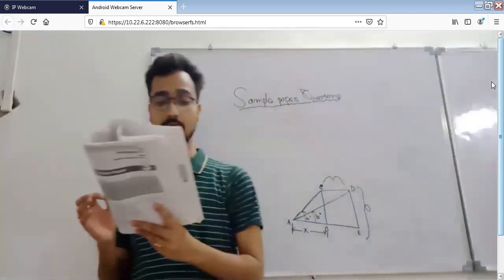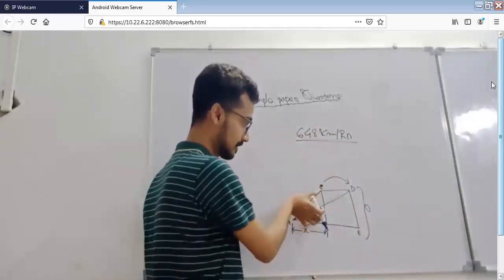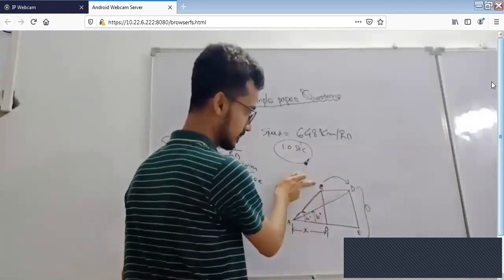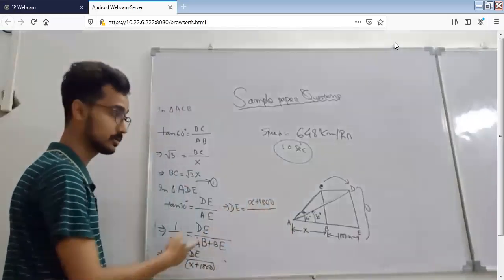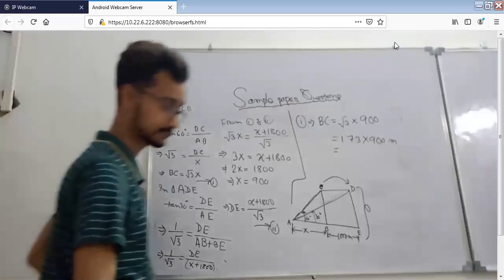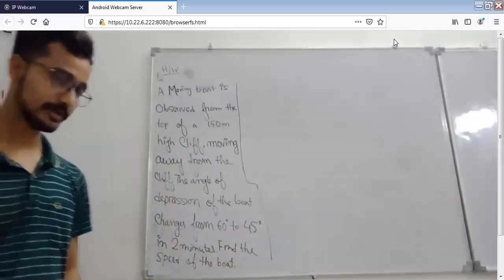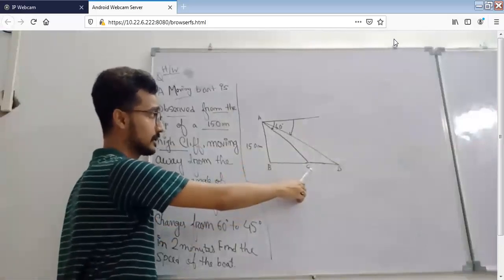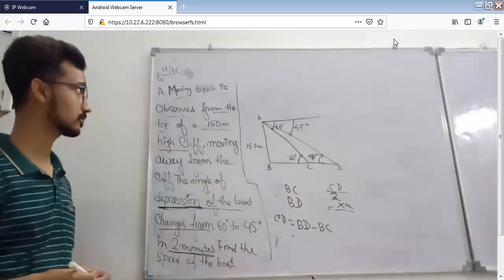SAMPLE PAPER (APPLICATION OF TRIGONOMETRY) CLASS -10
Here,we have discussed sample paper questions from the chapter Application of Trigonometry